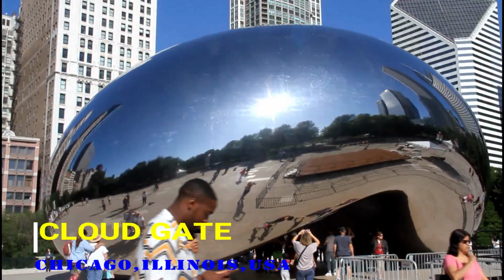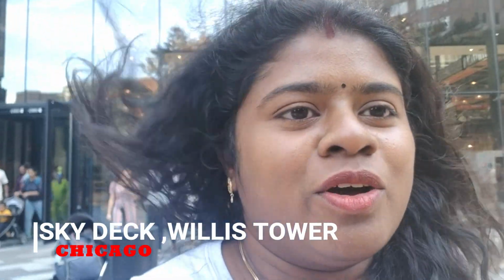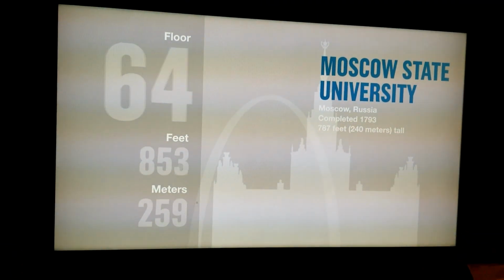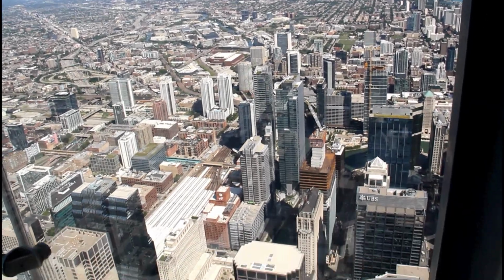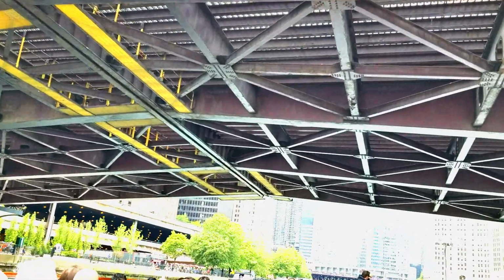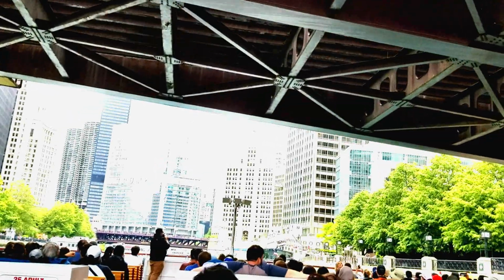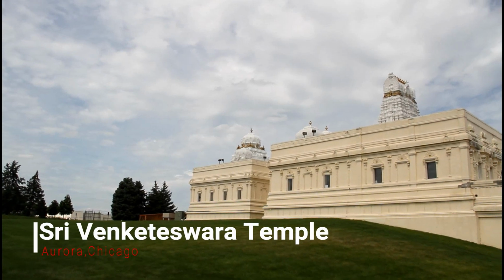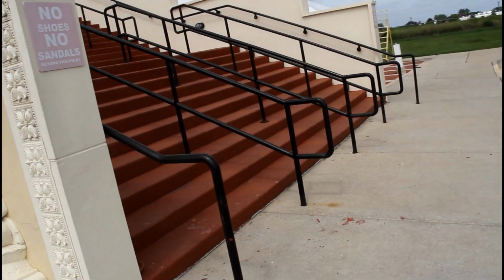Chicago Travel Vlog 2019:Chicago ,Illinois USA Travel vlog :Travel in America:Life in America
A short trip vlog in Chicago ,the USA.